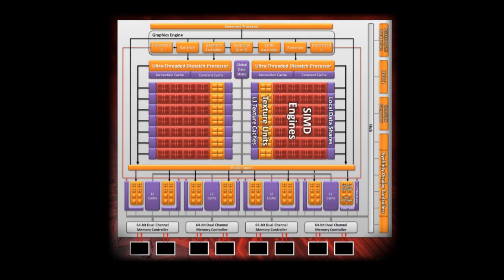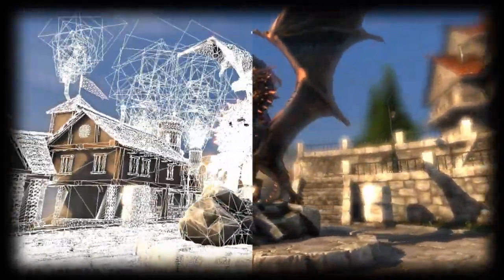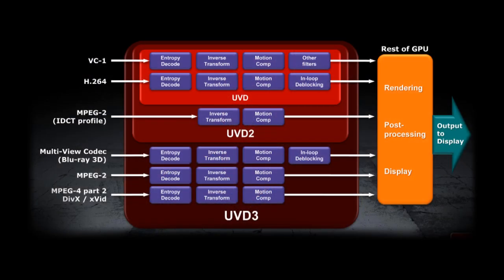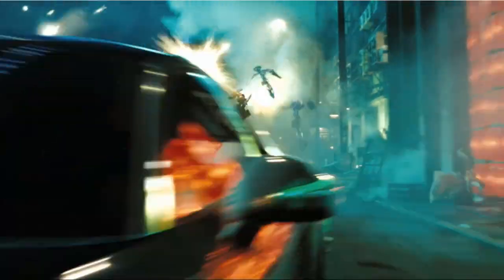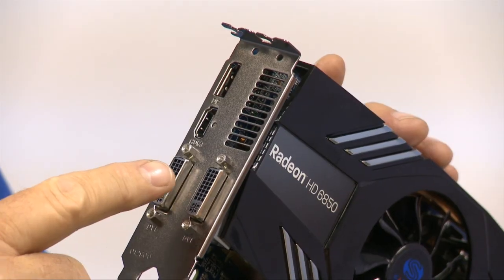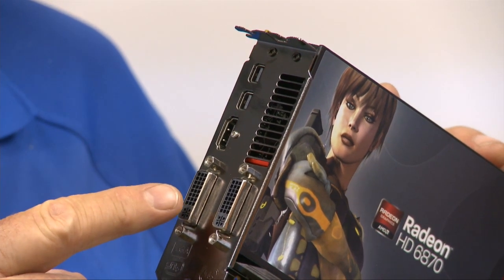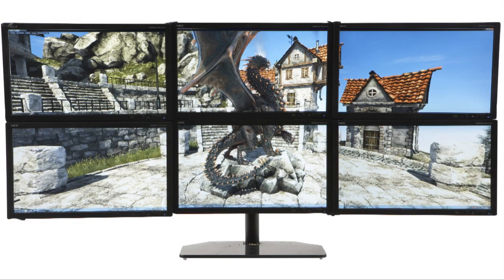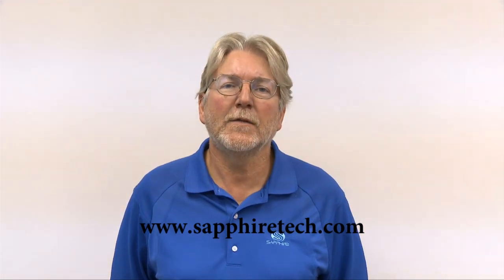SAPPHIRE BILL DONNELLY INTRODUCES HD 6800 SERIES GRAPHICS 6850 6870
Introduction to the new features of the HD 6800 series of graphics cards from SAPPHIRE Technology by Bill Donnelly. Includes the HD 6850 and HD 6870.